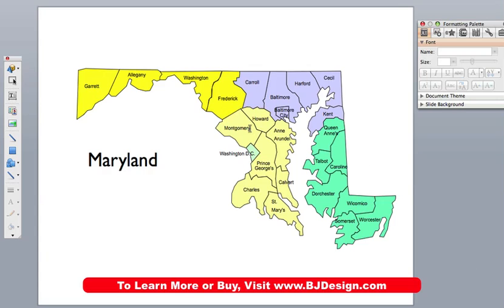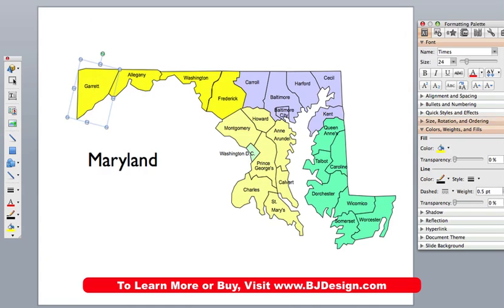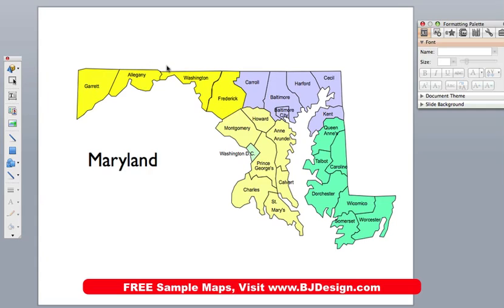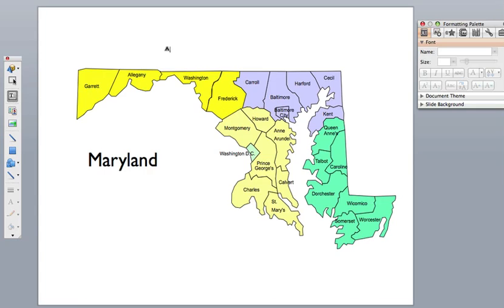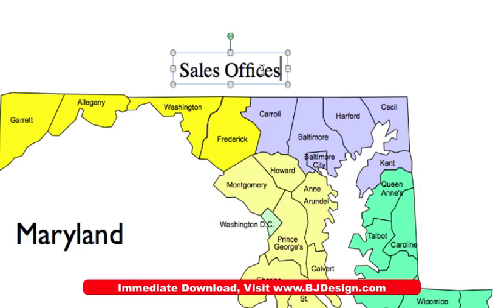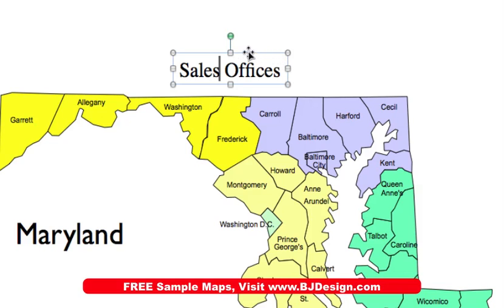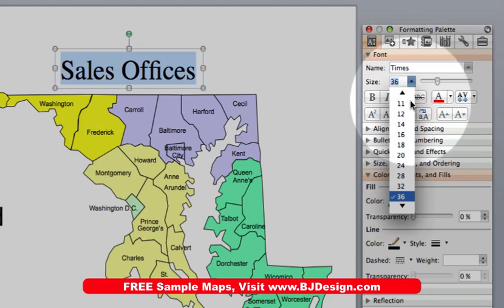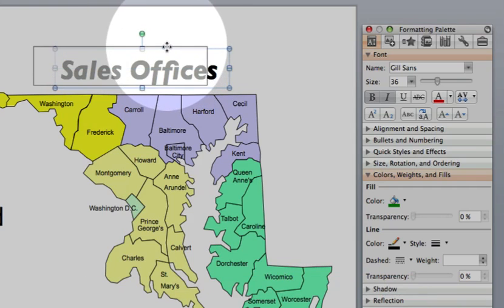How Do I Add Text to a PowerPoint Map? • BJDesign.com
How to Add Text in a PowerPoint Slide. This video shows you how to take one of our downloadable, editable BJDesign.com World of Maps PowerPoint clipart maps and add or customize text to one of our state, county or country maps.

Adding Text Labels to a PowerPoint Map Slide

1. Select the TEXT INSERTION tool in the DRAWING TOOL BAR, usually located along the bottom of your slide window or up along the top. Click anywhere in an empty area of the slide, and begin typing in the text box that will appear.

2. Use the FORMATTING PALETTE or the pull down menus at the top of your screen to customize the text with fonts, size, and color.

3. The text block can be moved around the screen by clicking, holding and dragging on the light grey or light blue border that surrounds the text box. This box is visible after you have clicked on the text with your pointer. When you move the pointer over the border it will change to an open hand or little star, this indicates that it is now an object and that you can click on it and move it.

4. To delete a text box, select it with the pointer and then click on the light gray or light blue border surrounding the type to turn it into an object. Hitting the DELETE key on your keyboard will delete the text.

CUSTOMIZING TIP
If you have a lot of labels to add to your map, just make up one, format it with the correct typeface, style and color and then for the rest of the project, copy, paste and change the text as you go along. This method will get you going a lot faster than starting from scratch for each one.

CUSTOMIZING TIP
You can also fill the type box with a color to make a colored box. Select the outer frame of the type box turning it into an object and then fill with a color using the FILL BUCKET in the drawing tool bar or in the FORMATTING PALETTE. If you then select the type with the TEXT INSERTION tool you can color the text, lets say you chose white, you would now have a colored box with the type reversed out, a very useful technique for making labels.

About World of Maps Downloadable, Editable Clip Art PowerPoint and Adobe Illustrator Maps from BJDesign.com

Editable, downloadable, Microsoft PowerPoint and Adobe Illustrator royalty free clip art maps are perfect for setting up sales and marketing presentations, showing sales territories, office locations, defining regions and project progress. Great for illustrations, websites, education, school projects, home schooling and scrapbooking

Including a full range of World Projection maps, USA maps, 50 US States plus territory maps, 50 State County maps, Canada maps and Provinces maps, World Regional maps with editable countries, over 90 individual countries including United States maps, Canada maps, United Kingdom maps, India map, Australia map, Germany map, and South Africa map, many with administrative districts, and Global maps.

Each immediately downloadable world, state, county, or country map, is made up of individual elements that can be easily edited and modified, customized, resized, changed, and colored however you like. It is also easy to deleted, group or setup a custom map. All text blocks are live text that can be edited and changed. It is easy to make a blank or printable map for classroom or other projects, just remove the color.

To learn more or buy and download the USA Editable 50 State County Maps in this video,